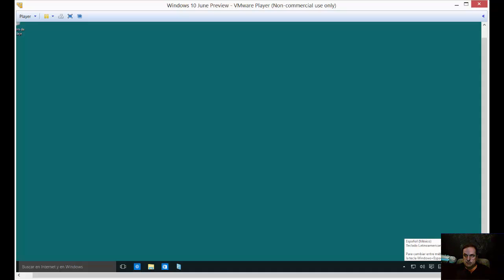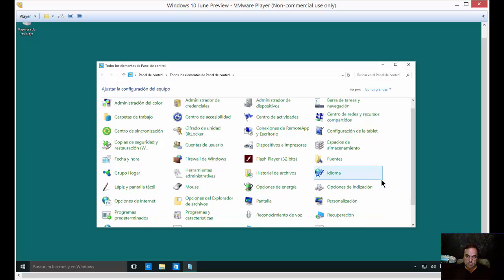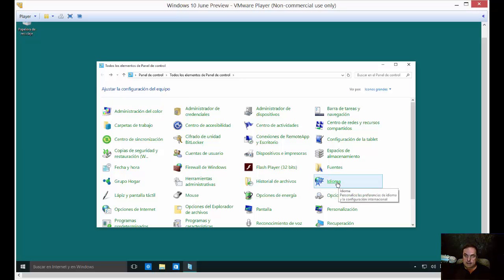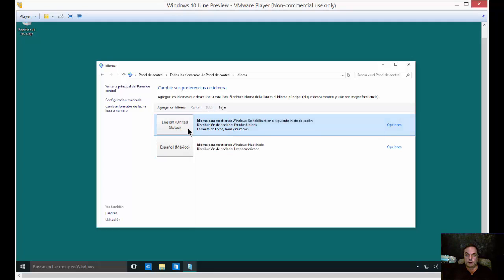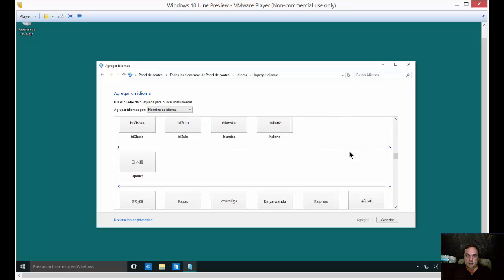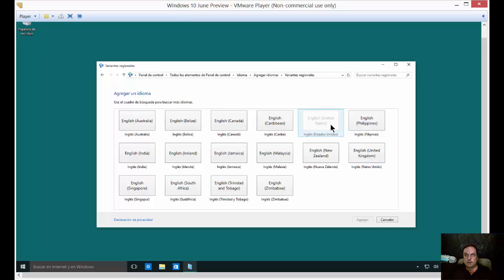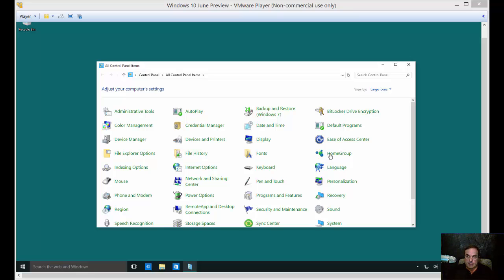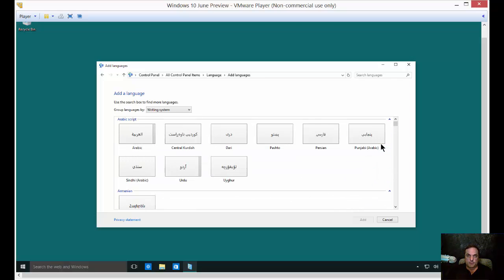How to switch languages to English in Windows 10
Check out my book "This is IT" for true IT experiences during my long career

Author, teacher, and talk show host Robert McMillen shows you how to switch languages to English in Windows 10. This video shows how to change from Spanish to English, but the rules still apply when switching from any language to English.